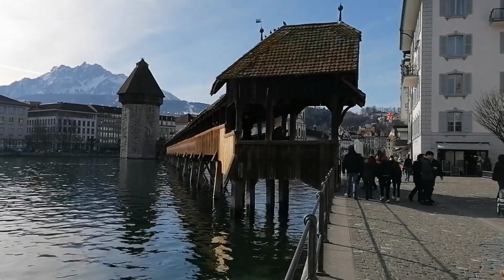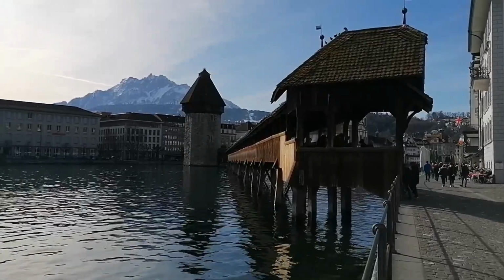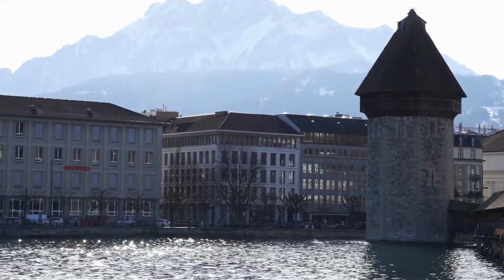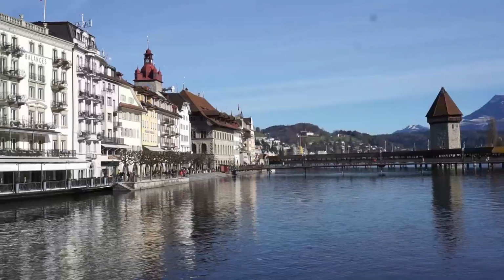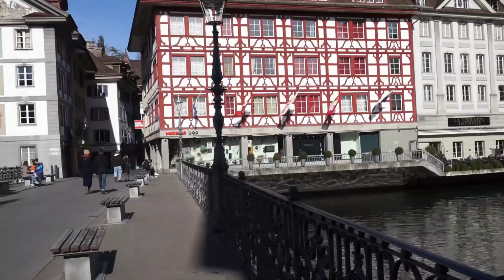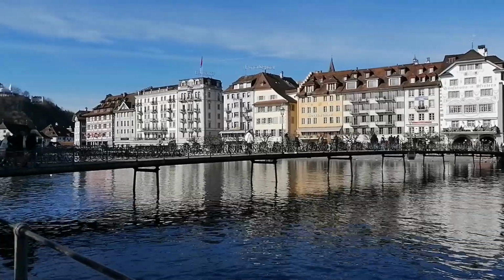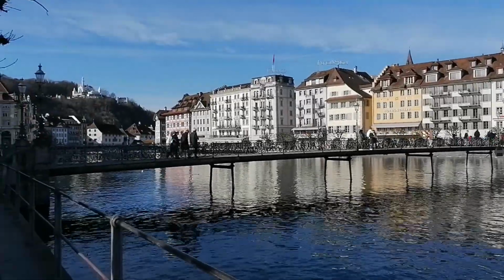Lucerne Walking Tour in the Winter of 2020 | Feb 2020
Dear viewers,
Join us in a short walking tour and experience Lucerne. Lucerne is one of the most beautiful cities in Switzerland and a favorite touristic spot.
A major hub for many of the ski resorts and famous mountain passes.
We will walk through lake Lucerne, old town and touch a little of the famous wooden Kappelle Brücke. Towards the end some window shopping.